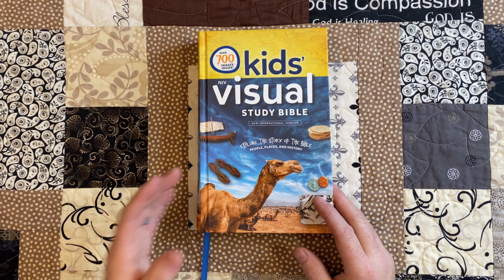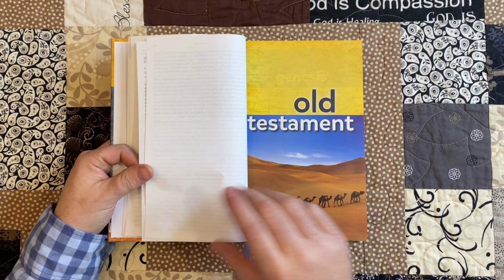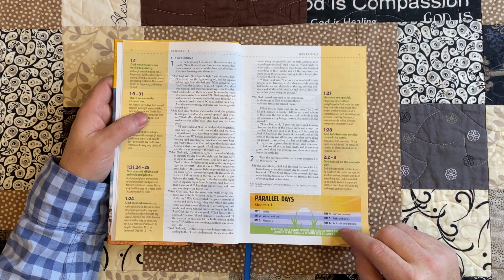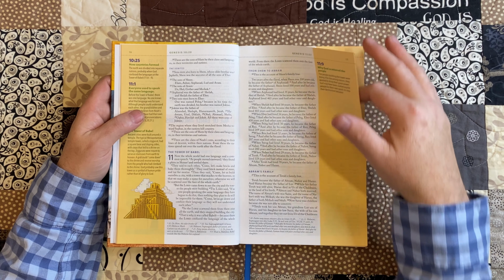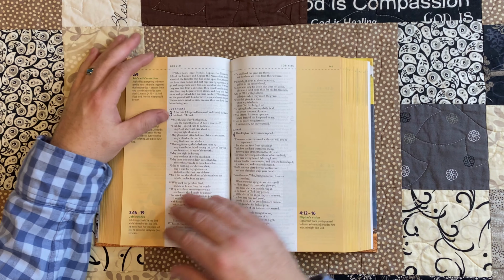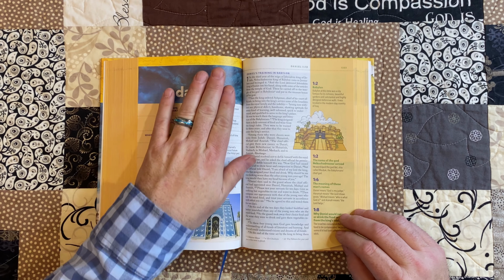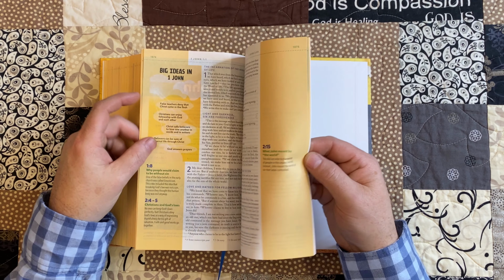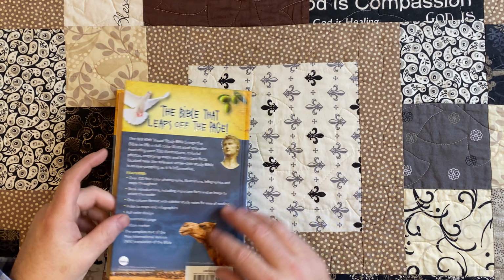NIV Kids Visual Study Bible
Our friends from @zondervan sent us this NIV Kids' Visual Study Bible to review. If you are interested in getting your own copy, please visit them at:

Features:

-Over 700 full-color photographs, illustrations, infographics, and maps throughout
-Study notes to help explain the text
-Book introductions, including important facts and an image to orient the reader
-Single-column format with sidebar study notes for ease of reading
-Presentation page for gift giving
-Ribbon marker to easily hold your place
-Easy-to-read 8.5-point font size
-Complete text of the  New International Version (NIV)